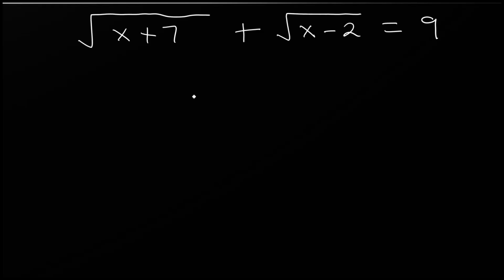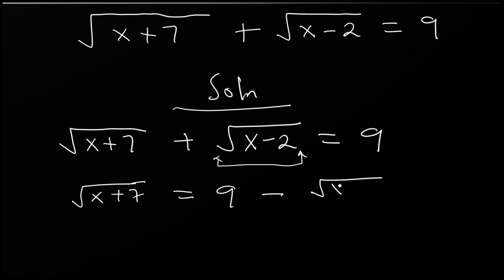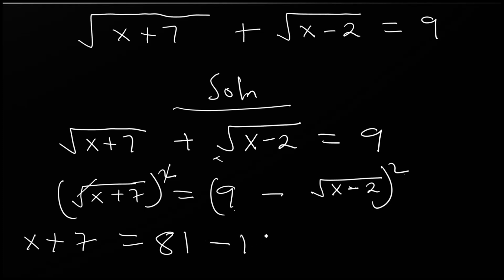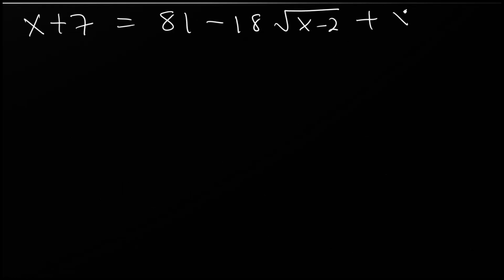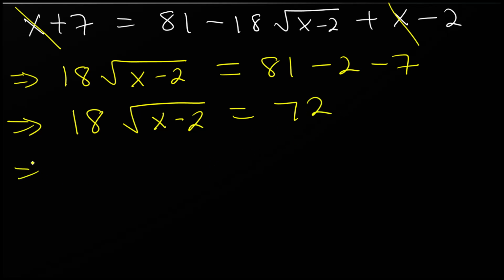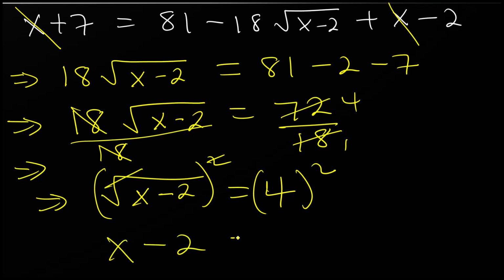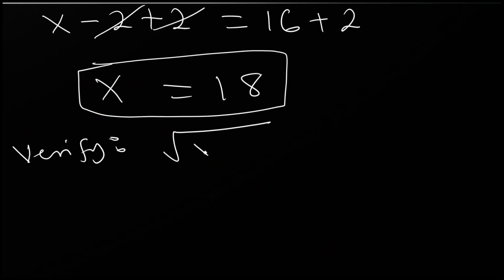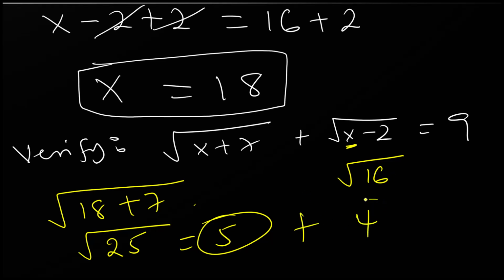Can You Solve This Tricky Radical Equation ? | Try Your Best